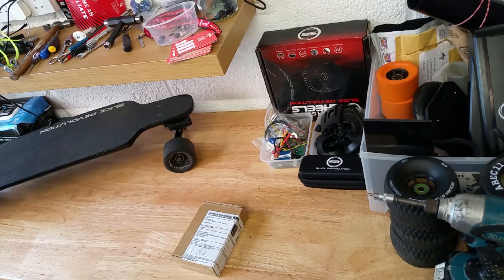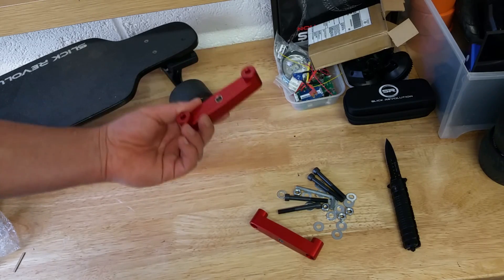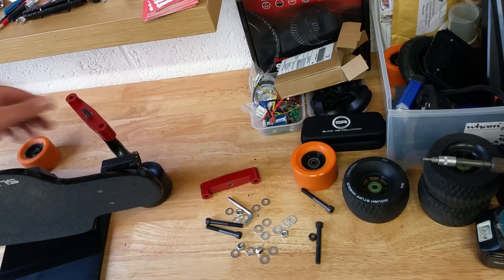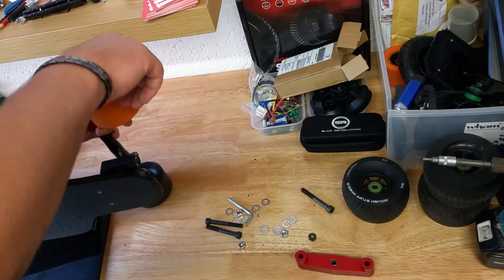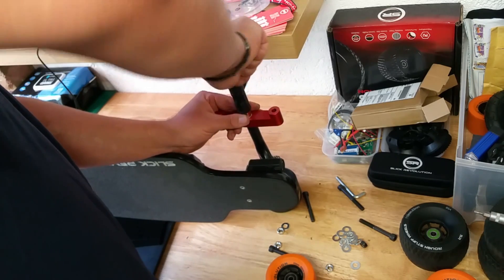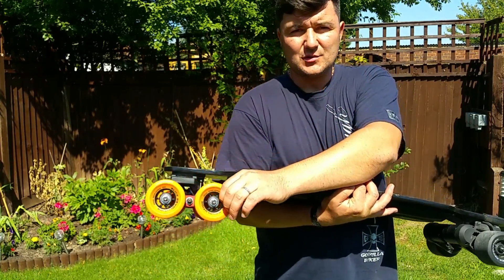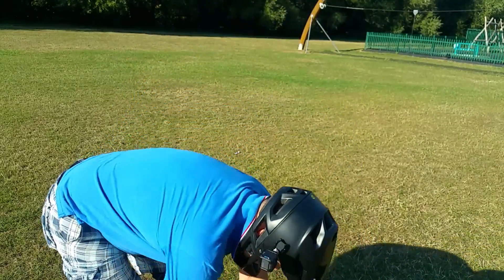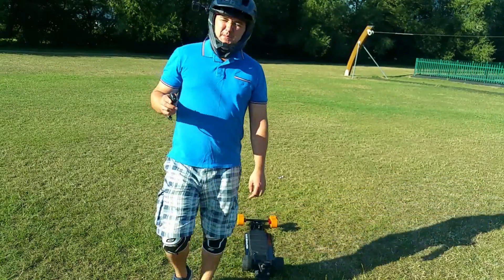Electric skateboard dual front wheel conversion. Test and how to!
Hello guys! I have finally got to test this kit. check it out. The board used for the testing is a Flex eboard by Slick evolution carbon fiber edition.